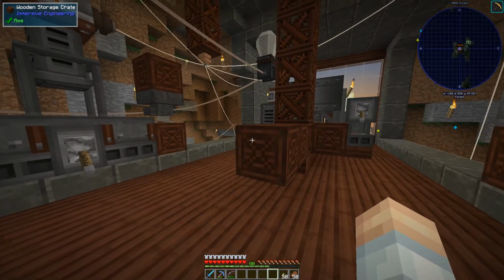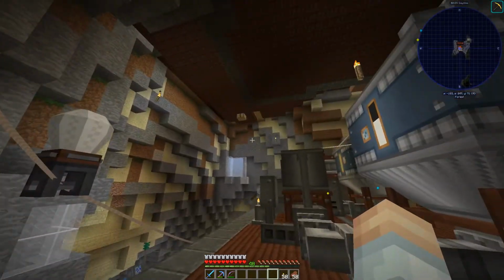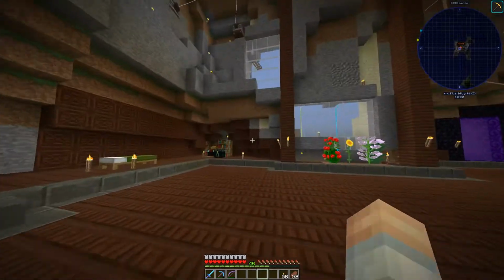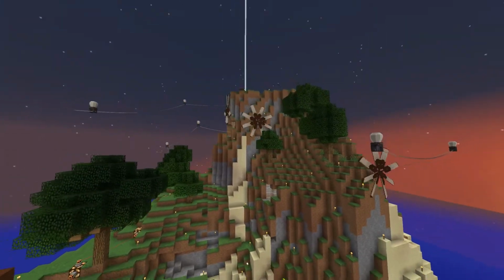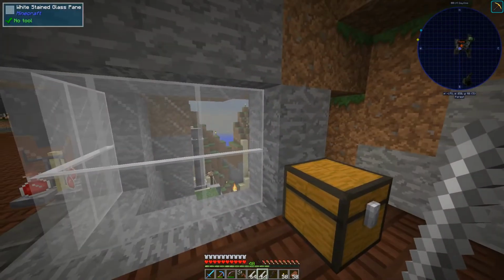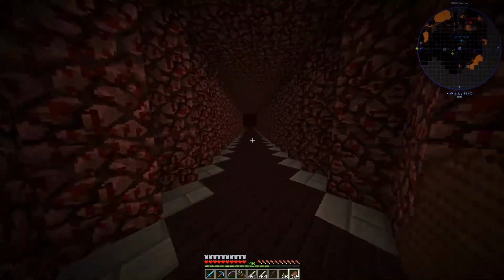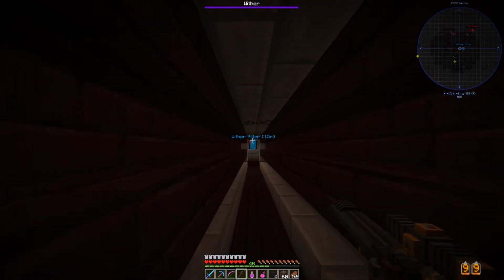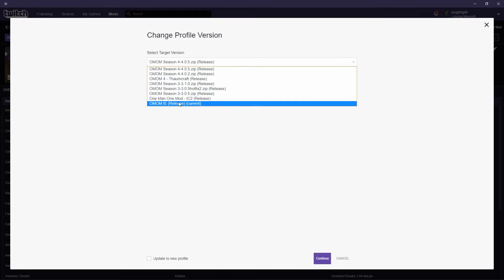World Tour, World Download, Series Finale: OMOM - 1.12 Modded Minecraft E16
Welcome to modded Minecraft on the One Man, One Mod modpack for Minecraft 1.12, curated by Tedyhere for DadCraft73.

Let's start with Immersive Engineering!  Its an amazing mod and is a good starting point for new players.

This pack contains Immersive Engineering as the only content mod, but also has a few mods that improve Minecraft quality of life.

In this episode, I take a tour of what we have built in this series.

~ Credits ~